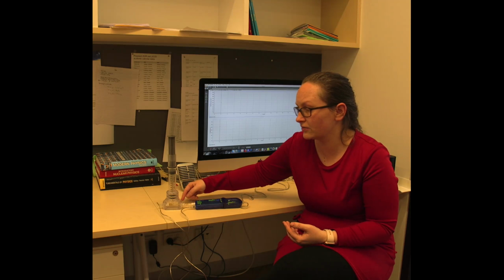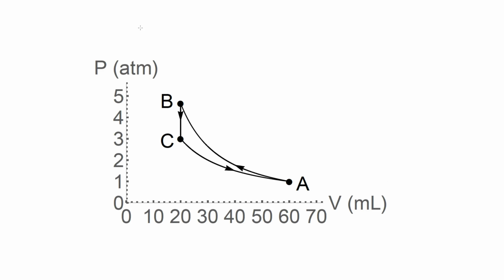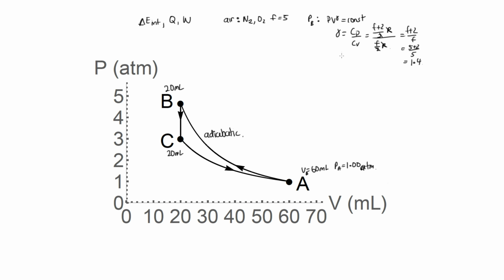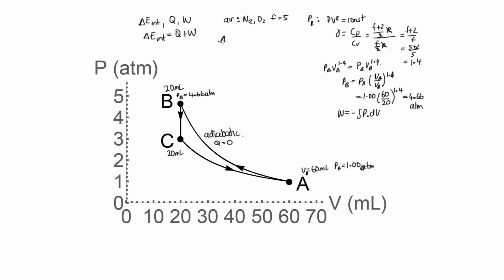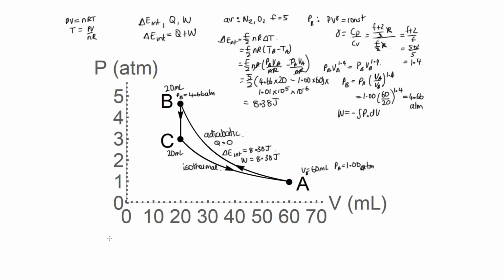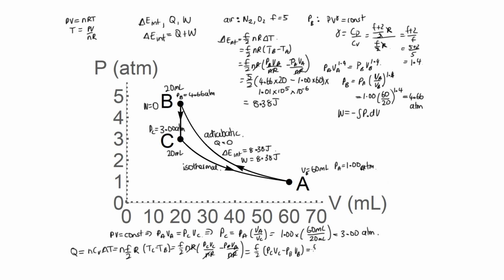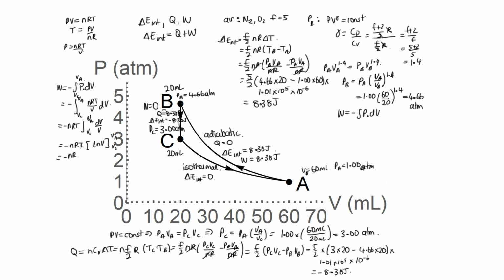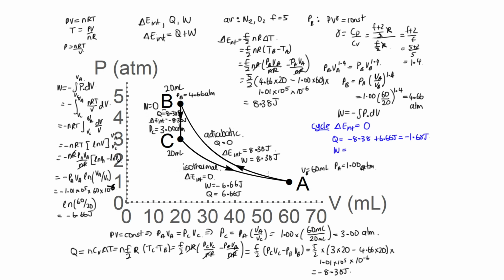PV plot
In this video we will look at a physical cycle and then calculate the change in internal energy, word done on the gas and heat transfer for each of the paths.